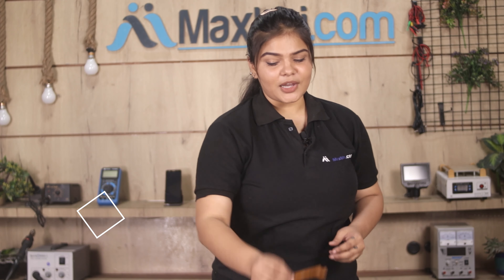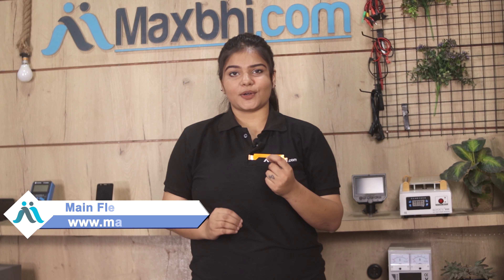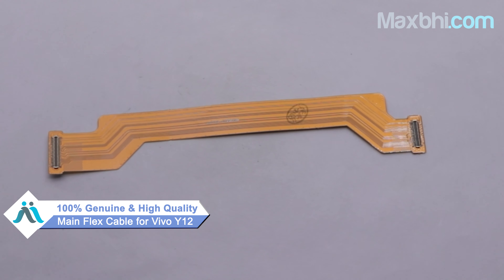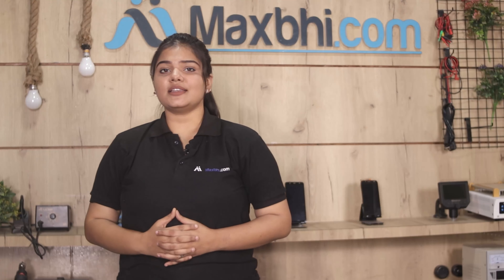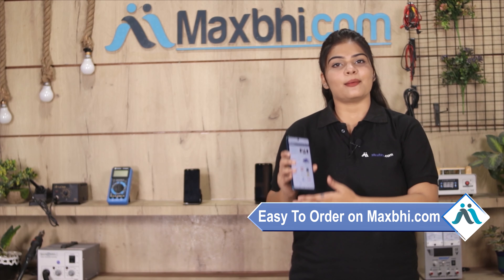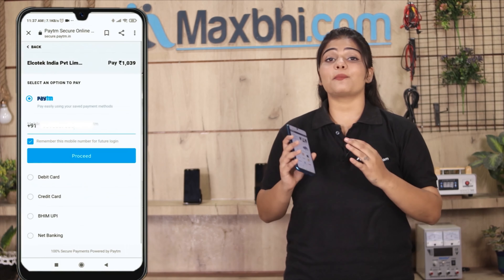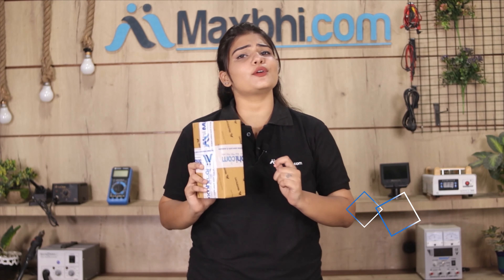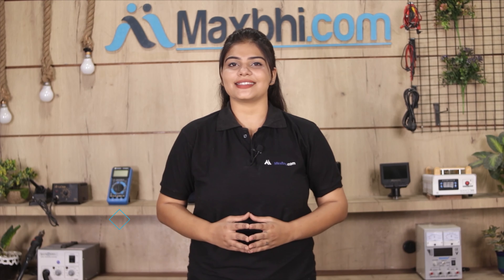Buy Vivo Y12 Main Flex Cable, Free Delivery High Quality Best Price Maxbhi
Damaged Main Flex Cable in your Vivo Y12? The replacement Main Flex Cable for Vivo Y12 comes with replacement warranty and the shipping is done in secured packing to make sure you get the product in perfect shape.